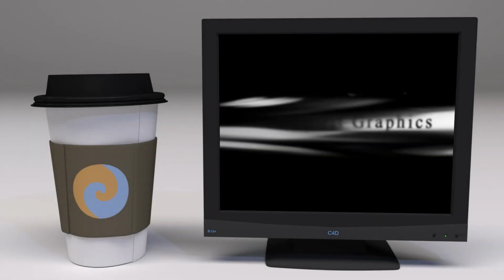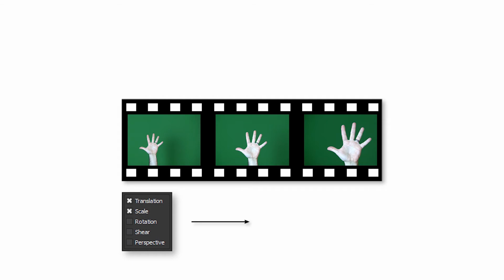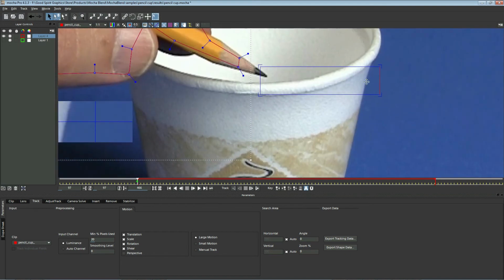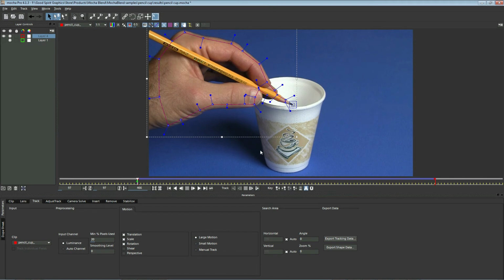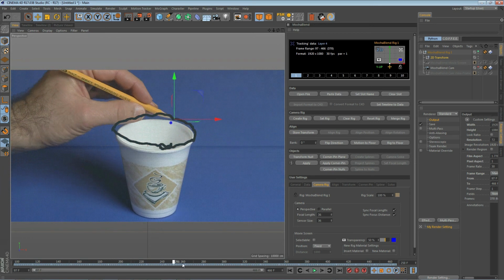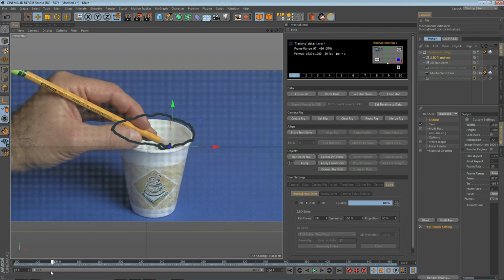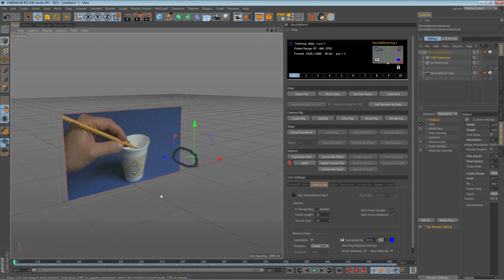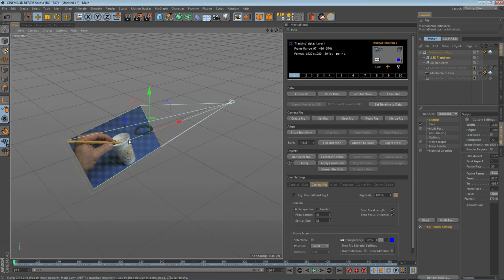MochaBlend C4D Basics #2 Creating 3D motion from a non perspective mocha track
In this tutorial, you'll learn about creating 3D motion from a non-perspective track in mocha. We'll be using MochaBlend-C4D's 2.5D solver to create the 3D motion. You'll learn how to analyze the motion in your shot so you can both track it properly in mocha, and choose the correct solver in MochaBlend-C4D.